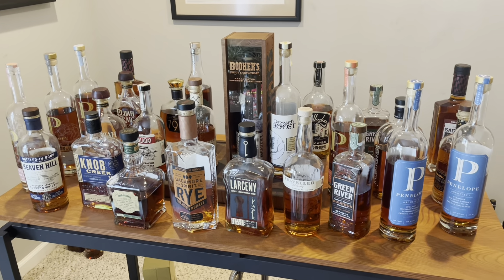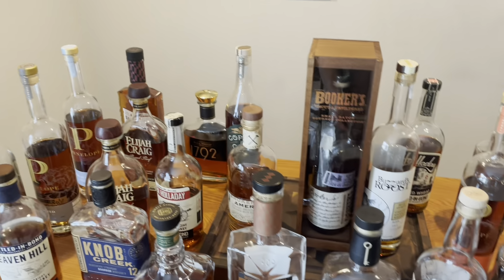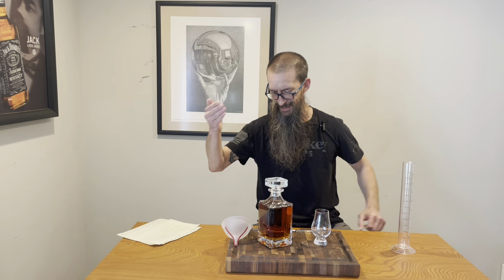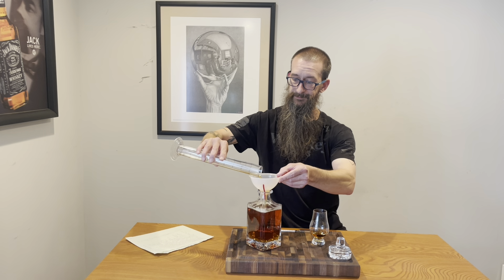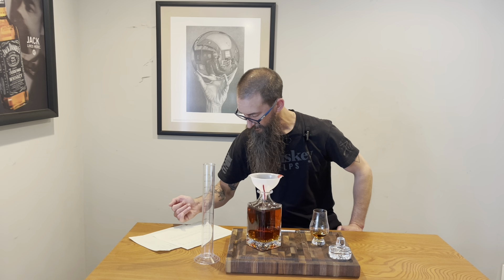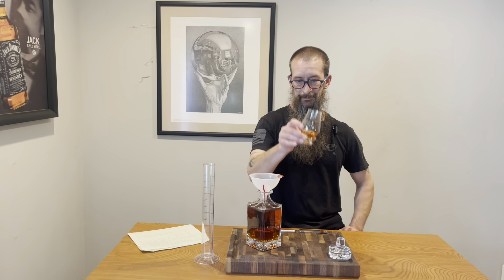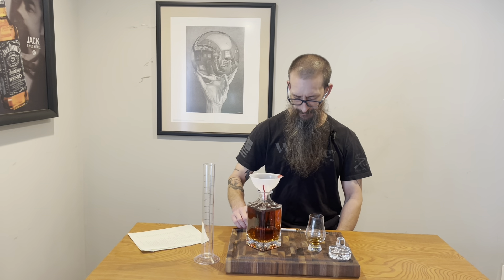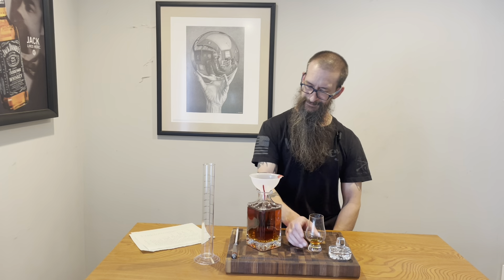Infinity Bottle Time my Friends